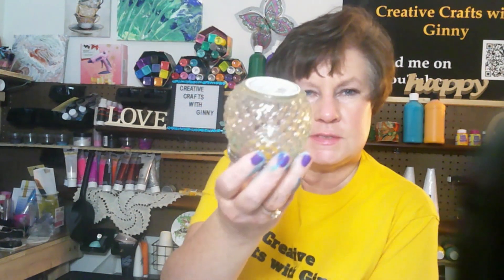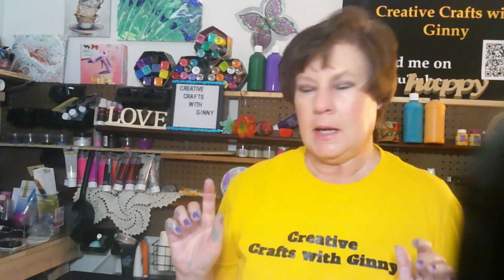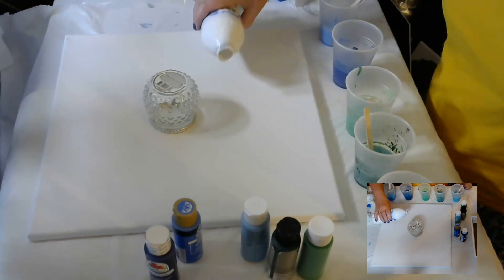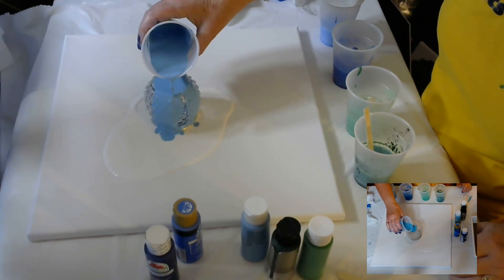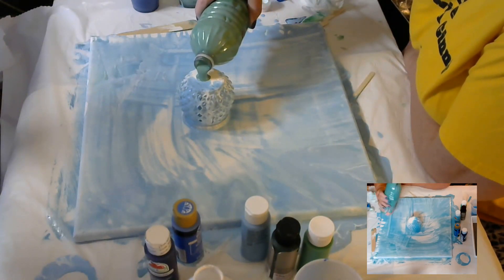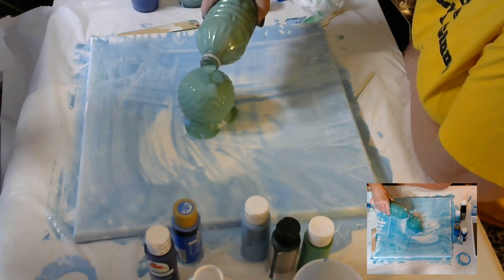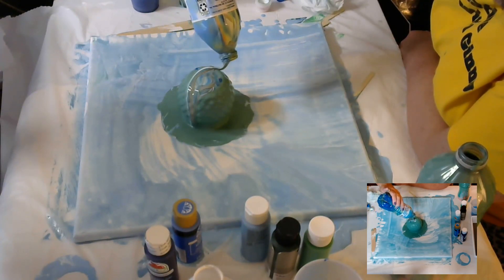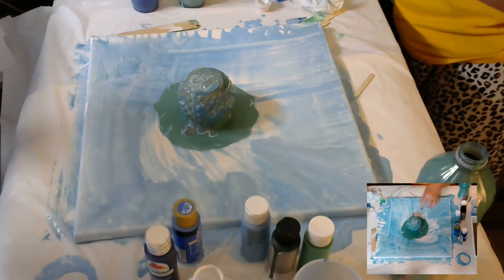TOOL TIME TUESDAY, TOOL IS A CANDLE HOLDER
Cats, painting, and crafts, oh my. What a fantastic combination to learn how to create beautiful art on a budget. Or how to make beautiful acrylic pours on a smaller canvas? I absolutely love to be creative.